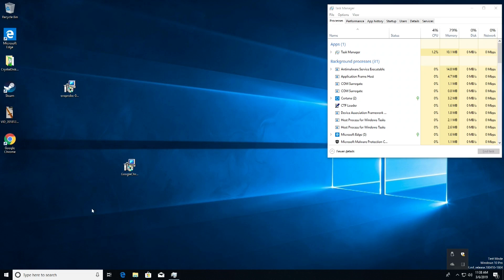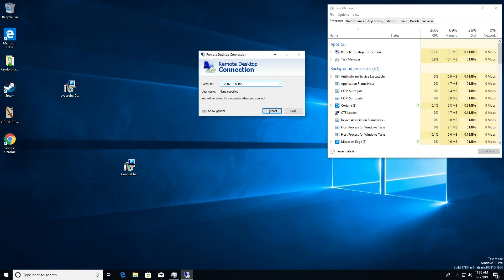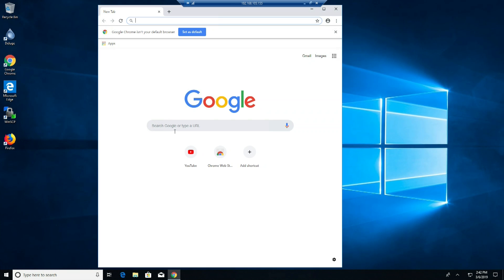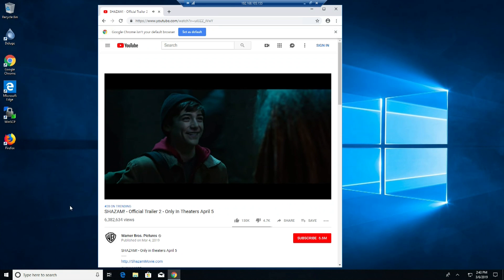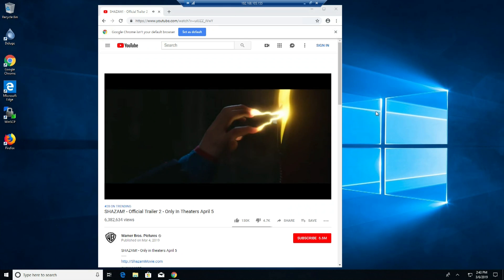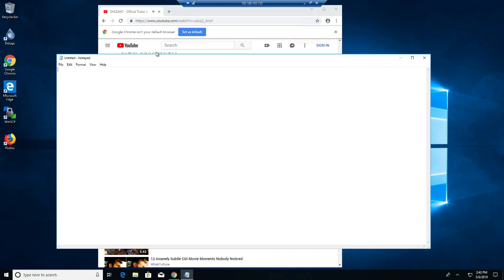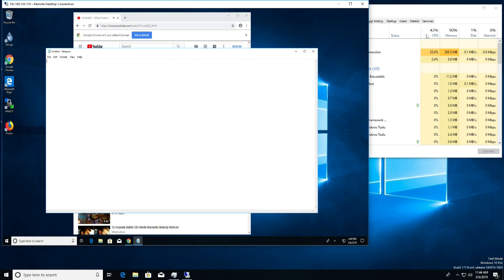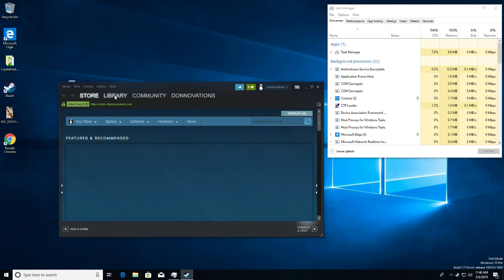Remote Desktop Client on WoA with Raspberry Pi 3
I wanted to put together a little demonstration of Remote Desktop Client running on Windows 10 on ARM with Raspberry Pi 3. Something I was thinking about and wanted to try. Thanks for the view!

credits:
nt authority
andreiw
daveb778
folkor2k18
driver1998
thchi12
googuulator
ash-bash
mariobalanica
and everyone in the issue thread linked below

○○○ LINKS ○○○

raspberry pi 3